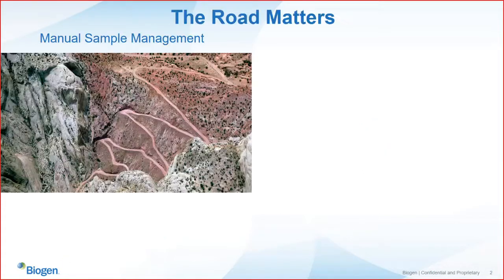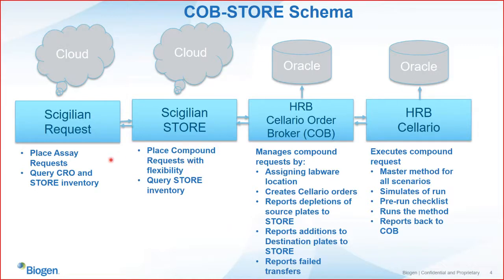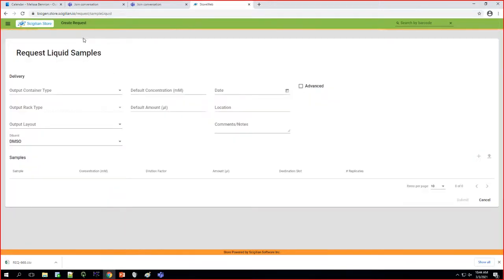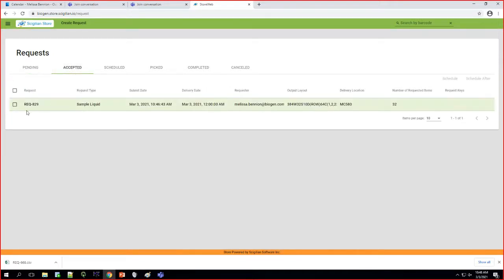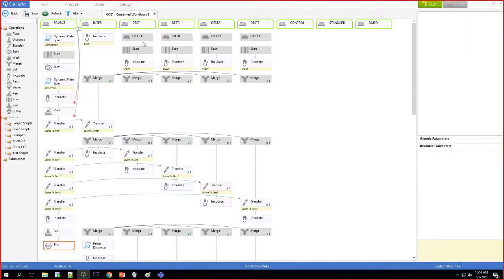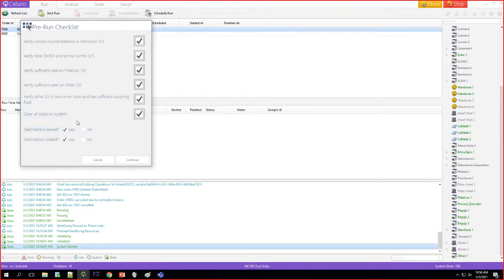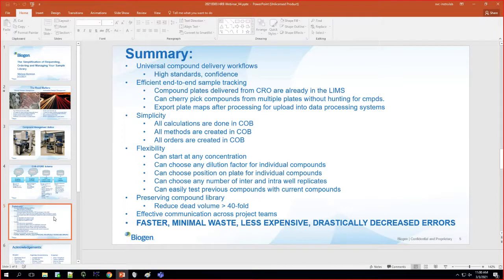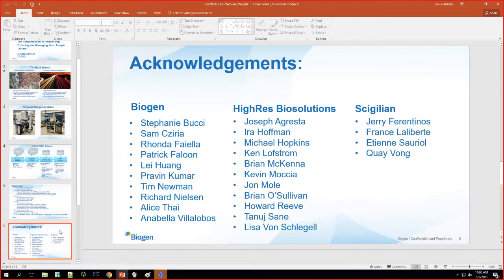The Simplification of Requesting, Ordering and Managing your Sample Library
Melissa Bennion, ‎Scientist, Chemical and Molecular Therapeutics at Biogen in Cambridge, MA highlights the digitalization of Biogen’s sample management capabilities. Through their fully integrated approach, Melissa and her team have the ability to request, order and manage their entire sample inventory digitally while minimizing any of the challenges other sample management teams face.